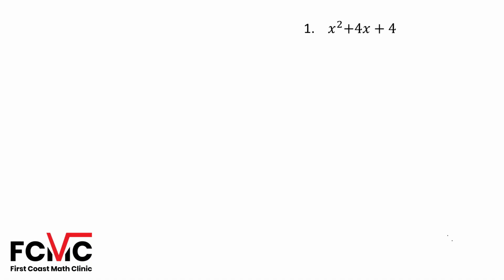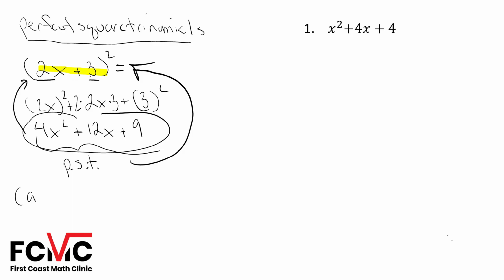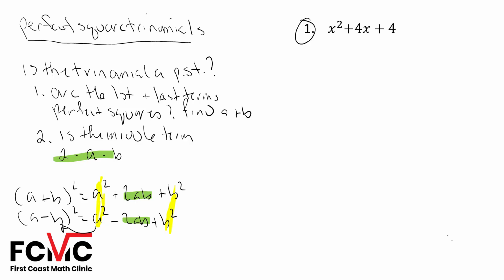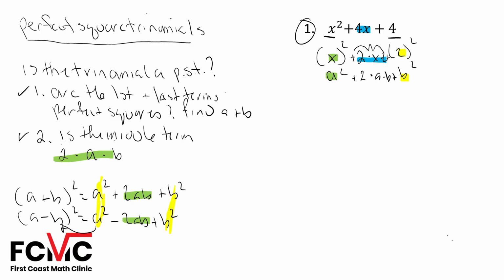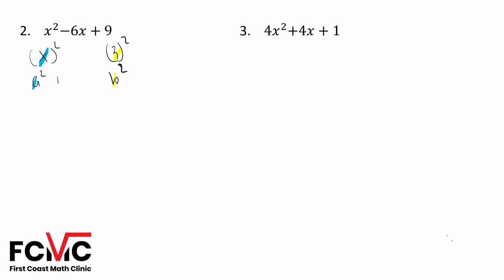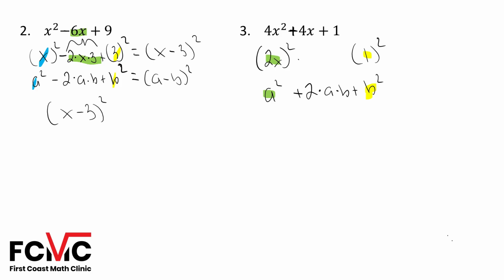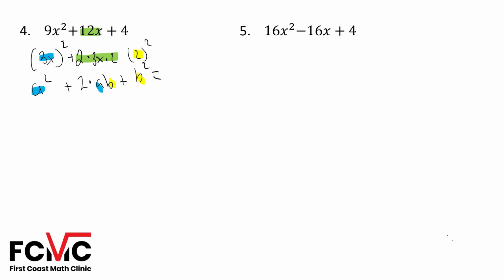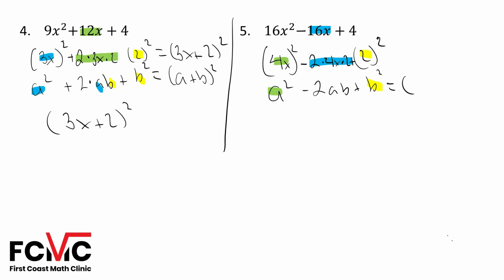How to Factor Perfect Square Trinomials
Unit 12: Polynomial

Hi everyone, this is Nick from First Coast Math Clinic.  In this video I show you how to factor perfect square trinomials.

Video Timestamps:
00:00 Start
00:10 What is a PST?
02:20 Example 1
03:54 Example 2
05:02 Example 3
05:55 Example 4
06:49 Example 5